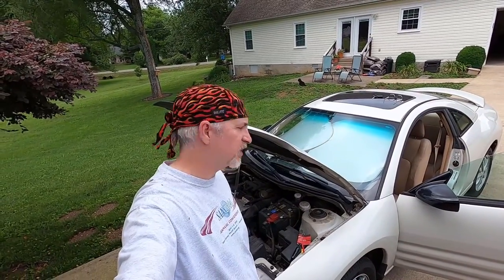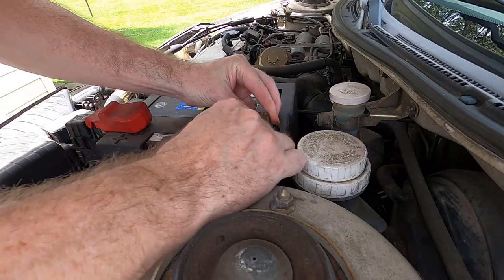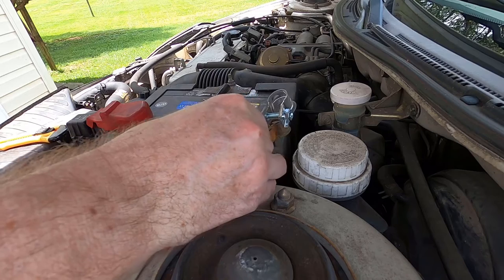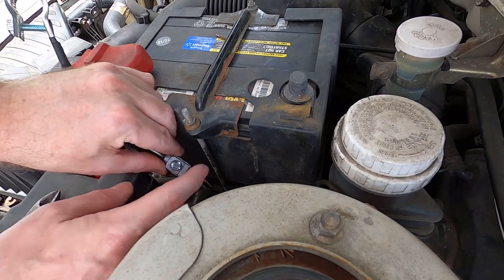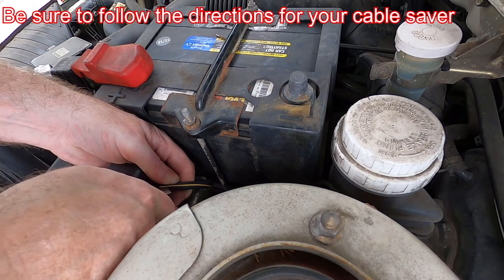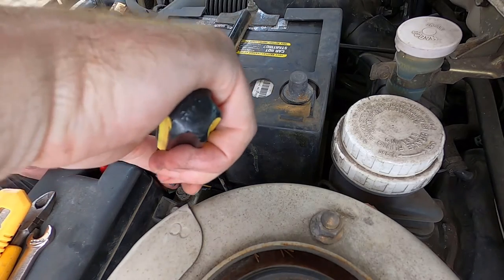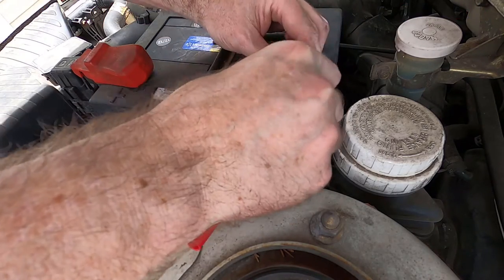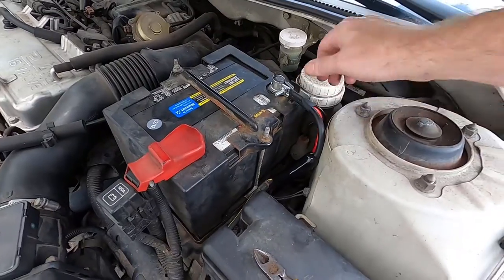How to install a battery cable saver. How to fix a corroded battery cable yourself.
Easy to do battery cable repair.  How to install a battery cable saver. What to do if you battery cable is corroded or even the terminal is bad or busted.  Easy DIY.